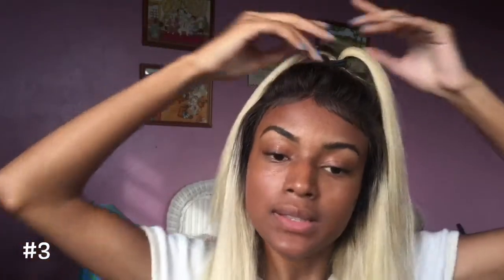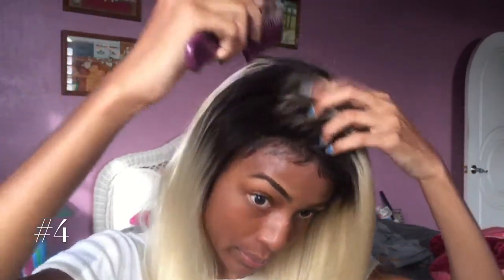How to Style Lace Front Wigs | Trendy Summer 17 Lace front Hairstyles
This beautiful 613 Blonde custom made lacefront wig that I made.
Easy half up half down styles that look great on any lace front wig.
I bought 2 bundles of this custom color Malaysian body wave hair and a frontal from AREMAS COLLECTION on Instagram.